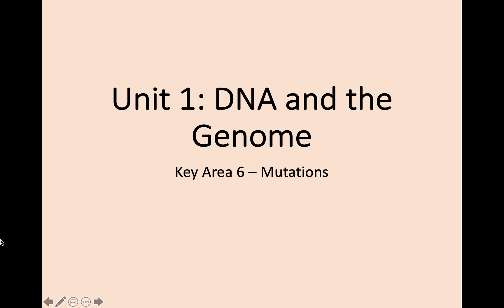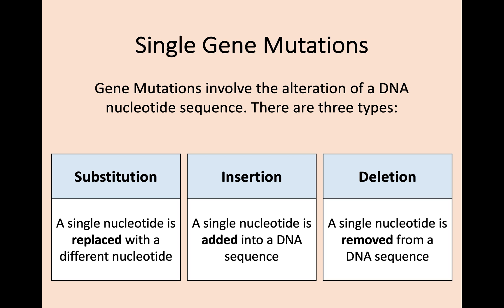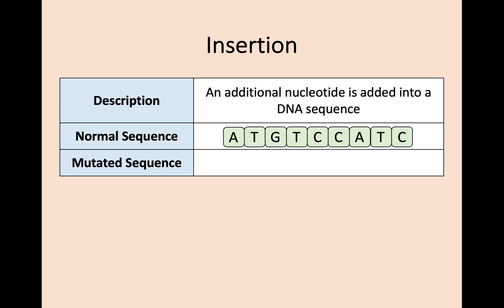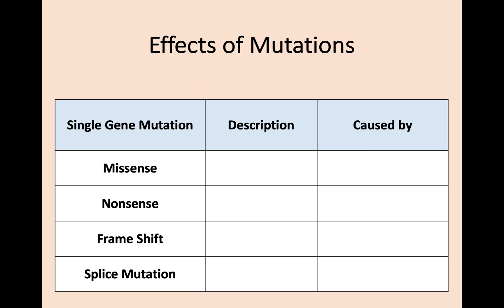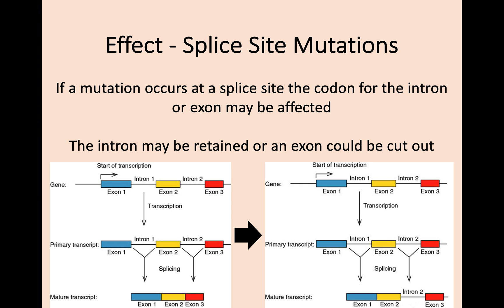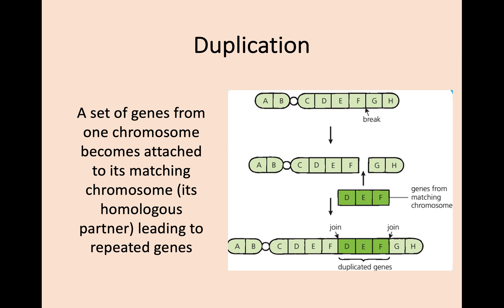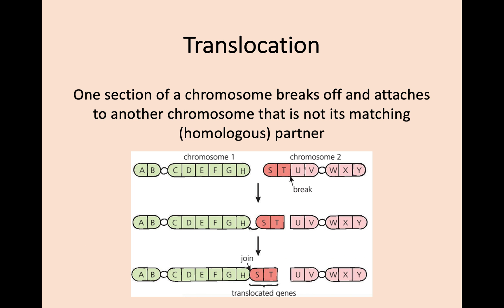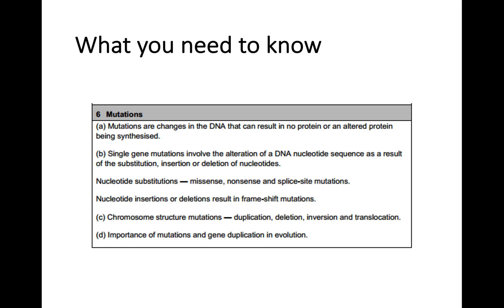Higher Biology - 1.6 Mutations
Video tutorial for Higher Biology, Unit 1, Key Area 6 - Mutations. This lesson covers the structure, and effect, of single gene mutations and chromosome mutations.